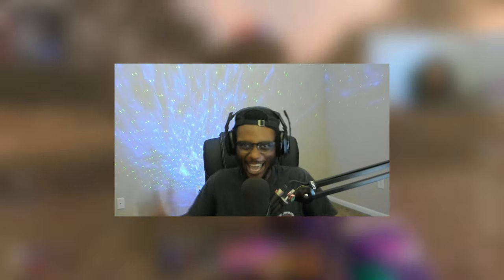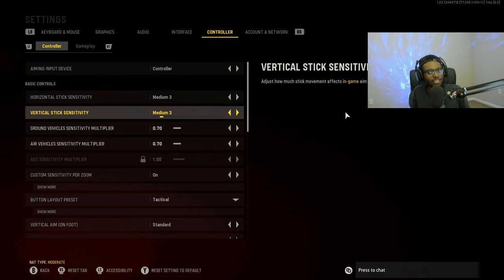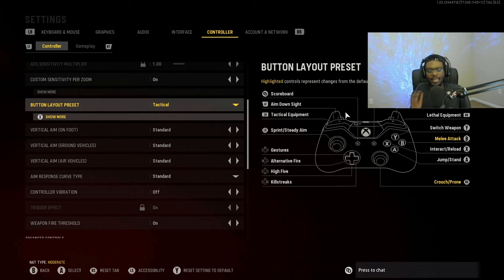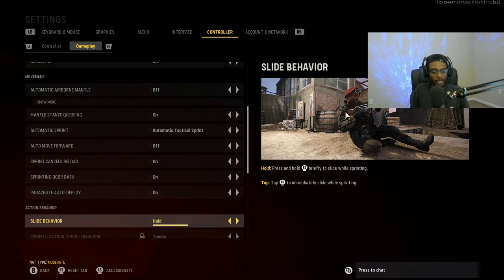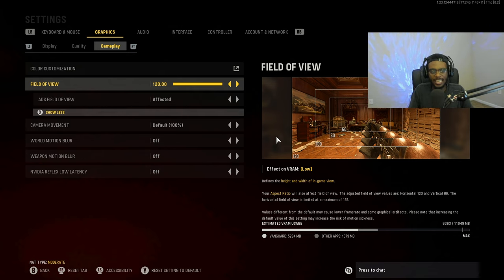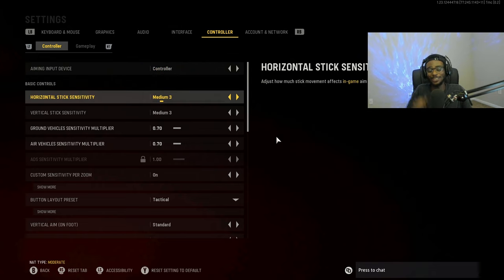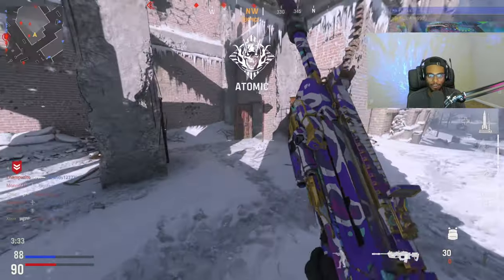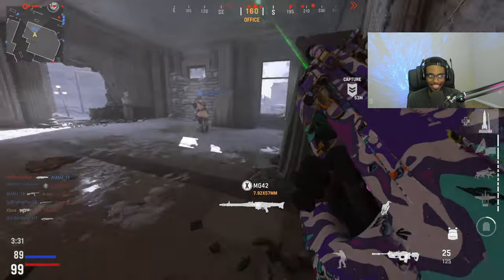Change Your Settings *IMMEDIATELY* After Update in Season 5! 🎮 (Vanguard Best Settings PS5/XBOX/PC)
This video shows vanguard season 5 / best vanguard settings / best vanguard controller settings / best settings vanguard ps5 / controller settings vanguard VANGUARD BEST SETTINGS AFTER UPDATE in SEASON 5 COD VANGUARD! NEW BEST SETTINGS in COD VANGUARD!

These are the NEW BEST SETTINGS AFTER UPDATE in SEASON 5 COD VANGUARD! NEW BEST SETTINGS for NO RECOIL in COD VANGUARD! Hope you enjoy the video and make sure to have a wonderful rest of your day!